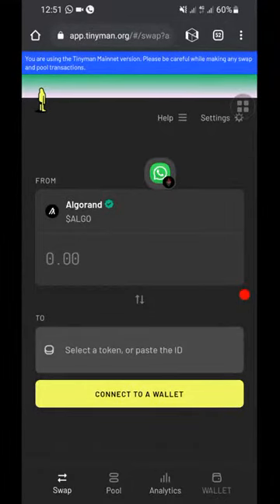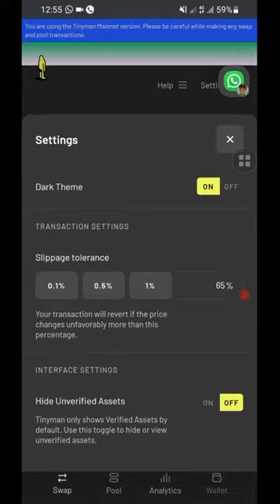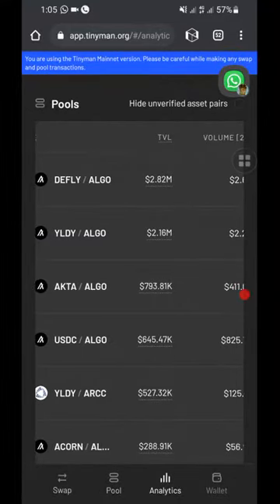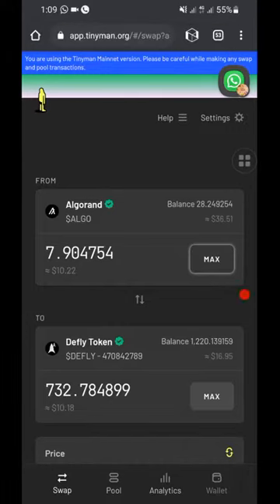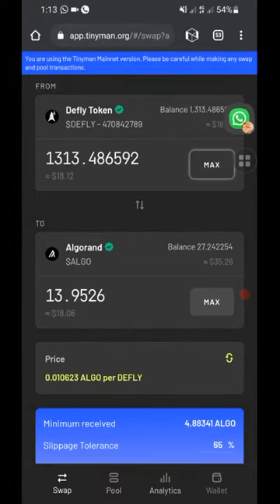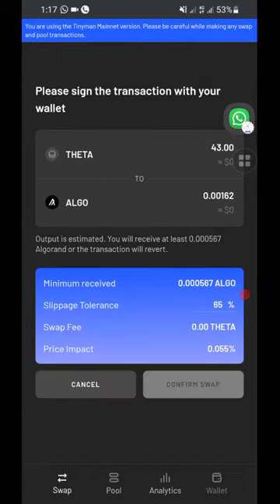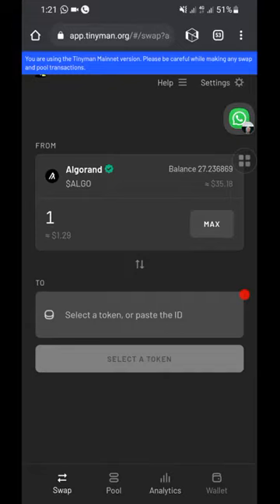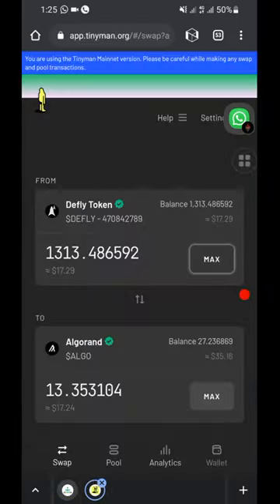How To Trade On Tinyman